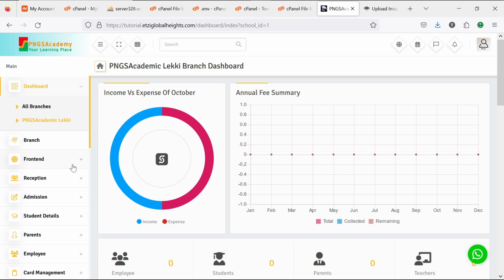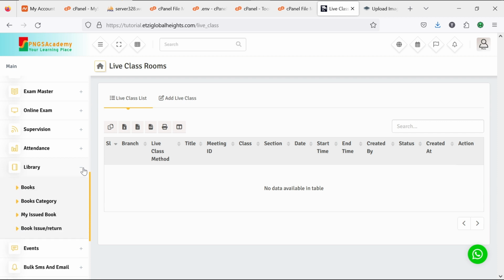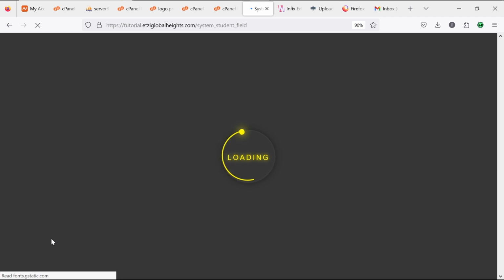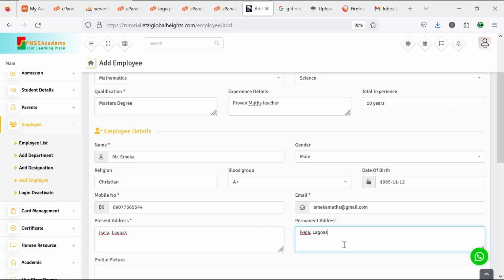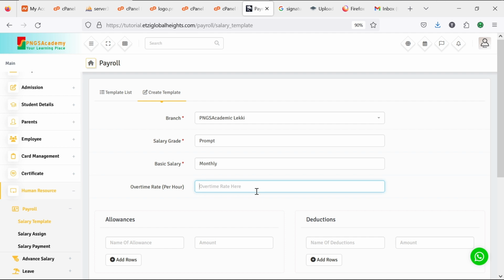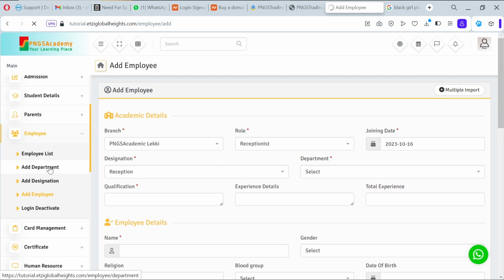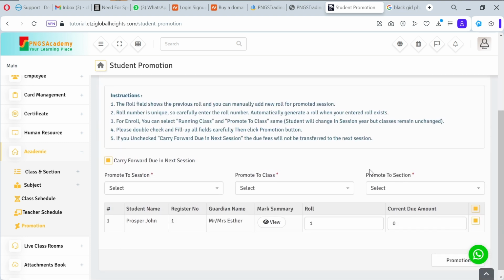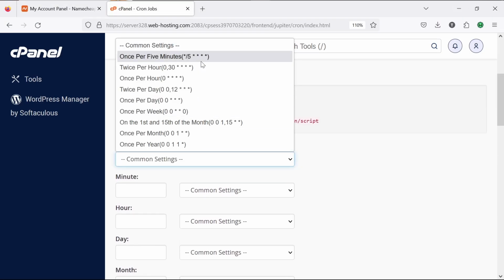How to build an online school management website easily in 2023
In this video, you will learn how to build an online school management website easily.
Features are; super Admin, Admin, Staffs, Principal, Head teacher, student creation, teachers, accountant, librarian, driver, and every other teaching and non teaching academic staffs.
* Online Exams
* Chat
* Online class
* Lib
* Total site settings
* Frontend settings
* Prompt emailing.

Use Namecheap to get your hosting and domain.
Namecheap has the best hosting service and best customer service representative.

Good luck.